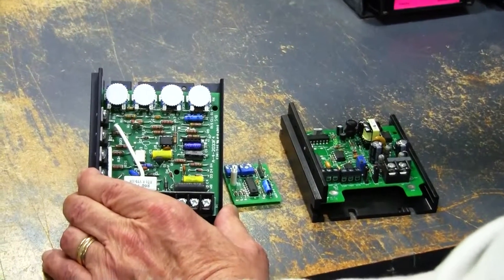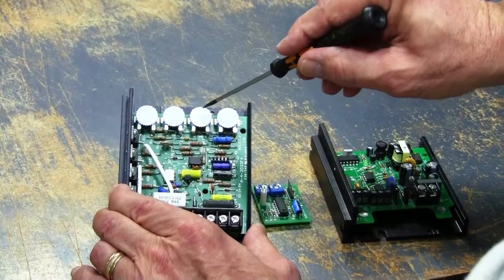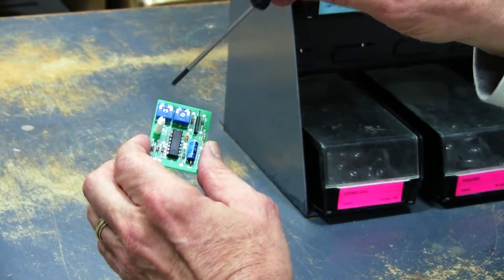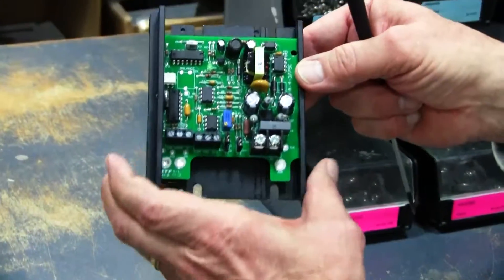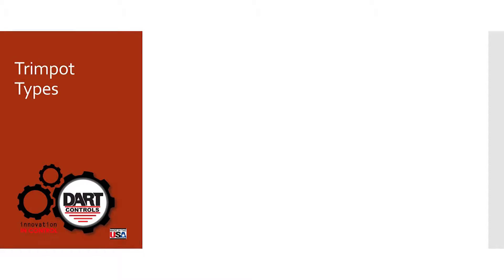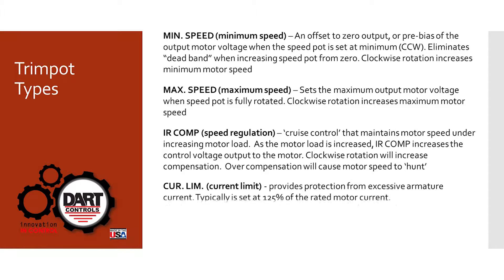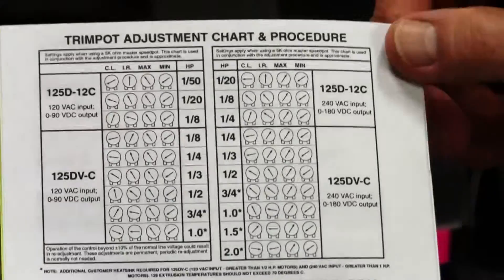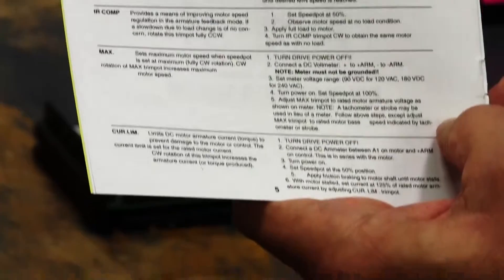Trimpots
A quick overview of what the trim pot settings do and how to set them for models 15, 65, 125, 150, 253,500 and 700 Series drives from Dart